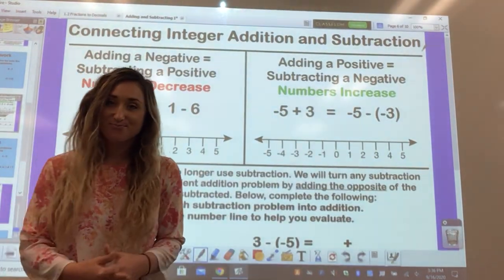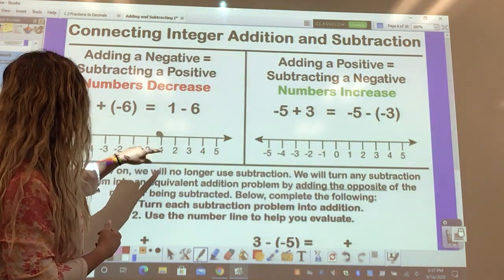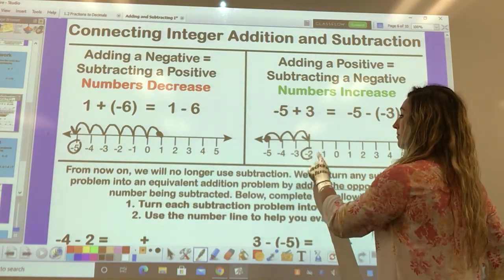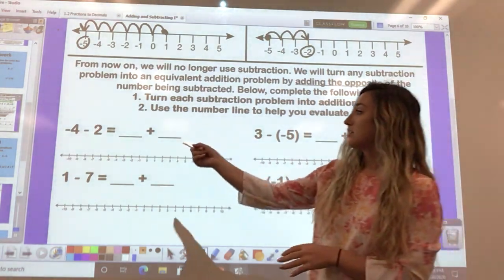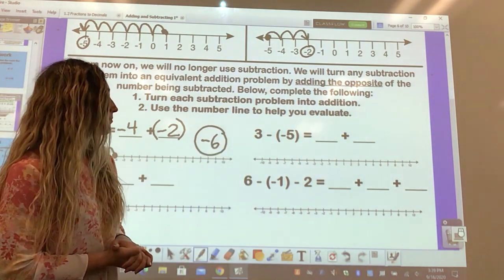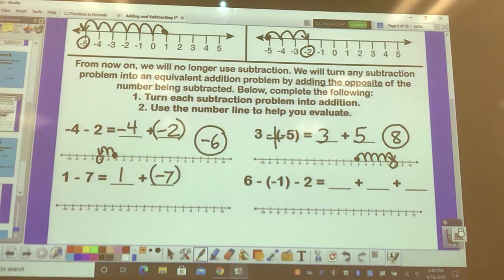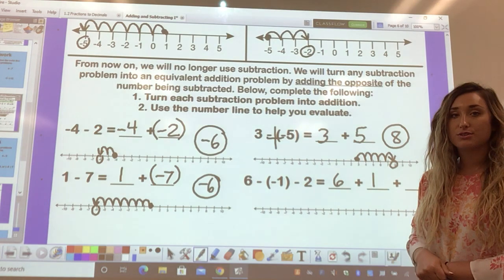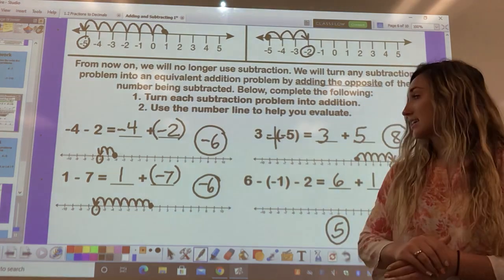Connecting Integer Addition and Subtraction